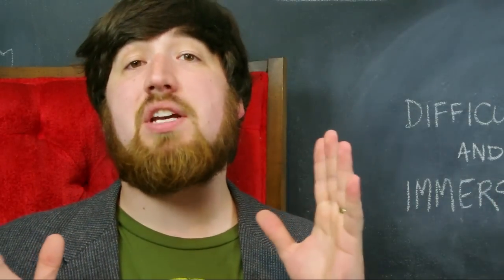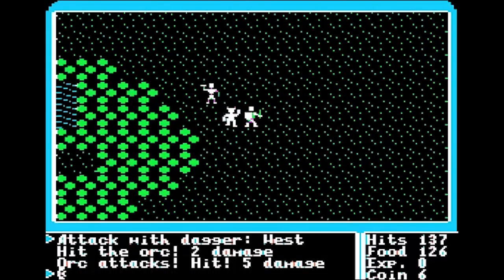Games as Lit. 101 - Difficulty & Immersion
Today we talk about the effects that a game's difficulty can have on the player's immersion in its world and story.